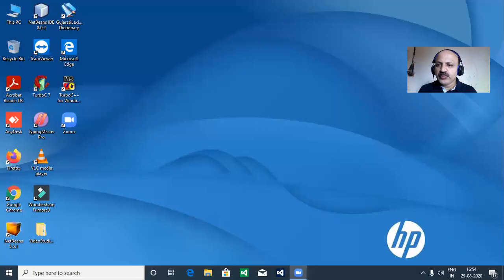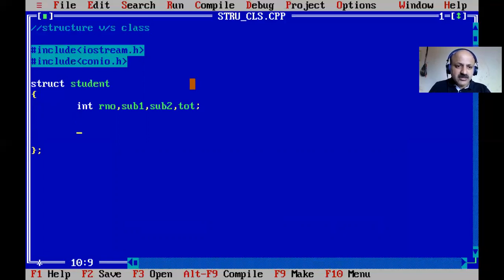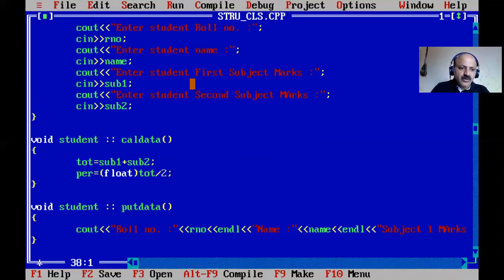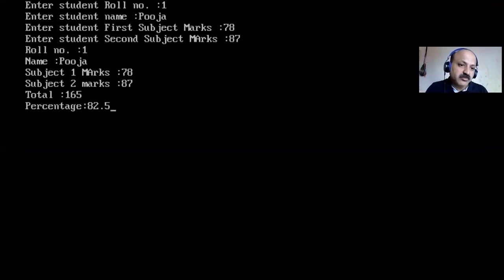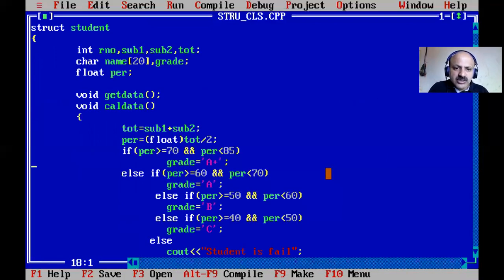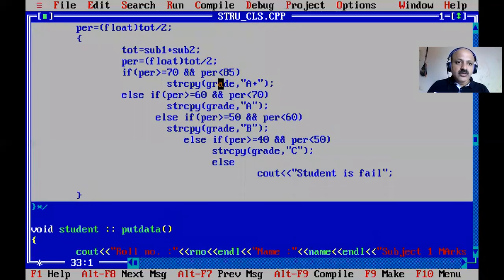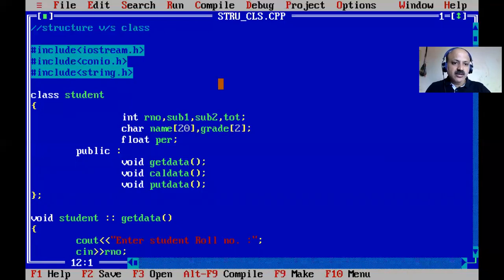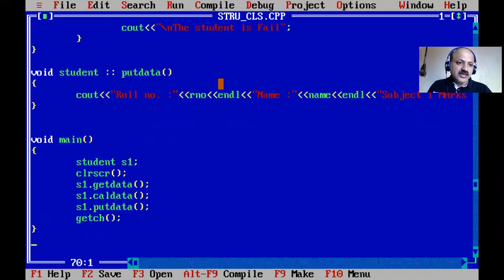Structure vs Class in C++ Programming Language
There two Keys different between structure v/s class : 1. By default structure members are scope is public and by default class members are private. 2. We can not add two structure like c3=c1+c2 but class variable that known as object we can use the operator overloading and addition of two class object like c3=c1+c2. In C++ structure and C structure different that in C structure we can not declare the member function but in C++ more similar to class as structure also we can declare the member function. C++ structure we can not use struct keyword declare structure variable, but in C structure we can must be use the struct keyword to declare that variable. So in C++ structure in extended class datatype. Both structure and class user define data types.